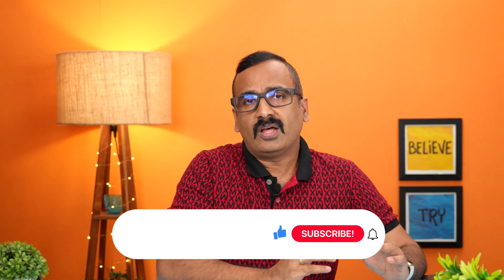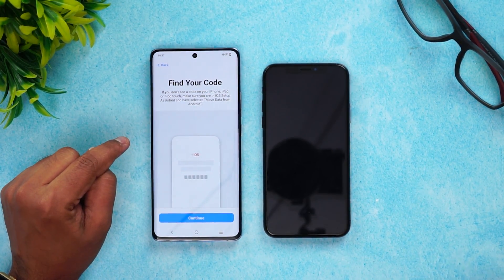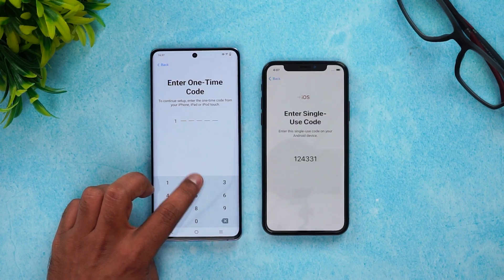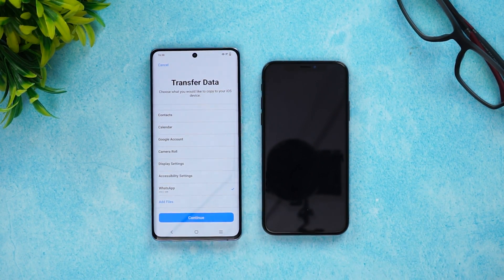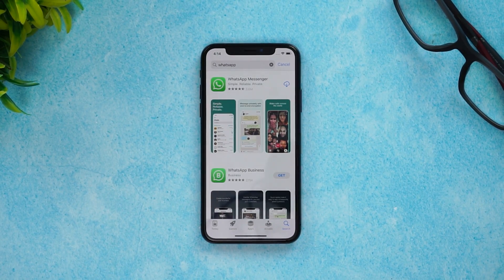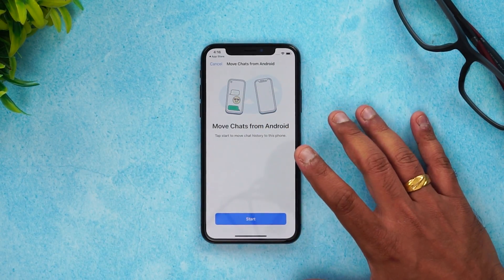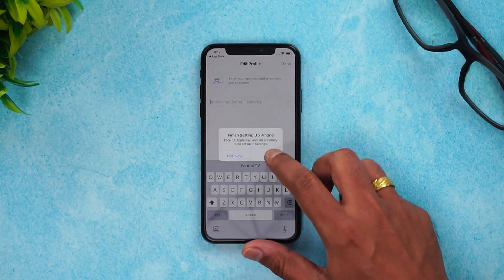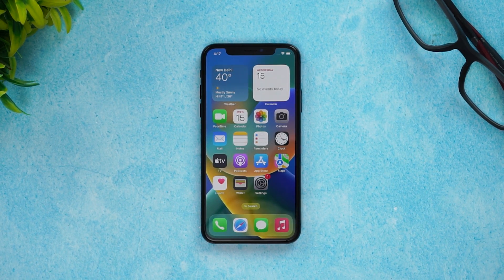[Official] Transfer WhatsApp from Android to iPhone iOS- Tutorial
Here is a detailed tutorial on how to Officially move WhatsApp chats from Android to iOS